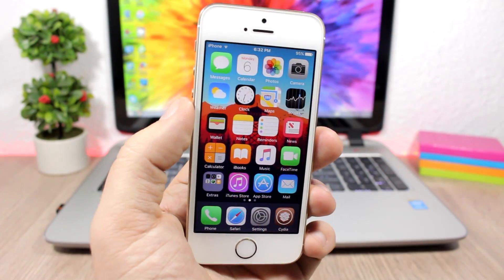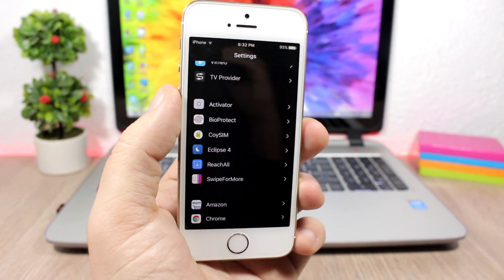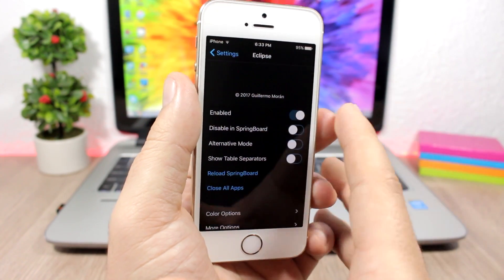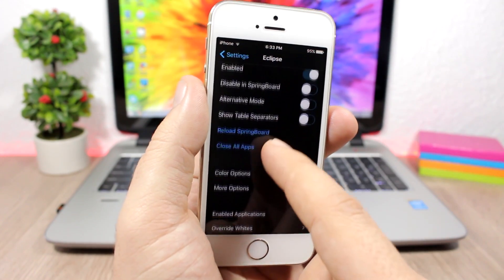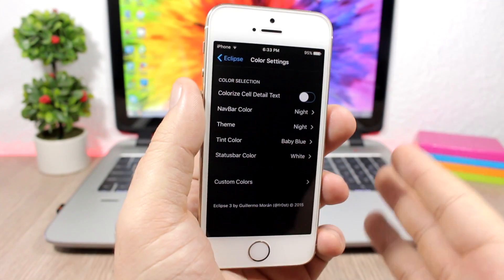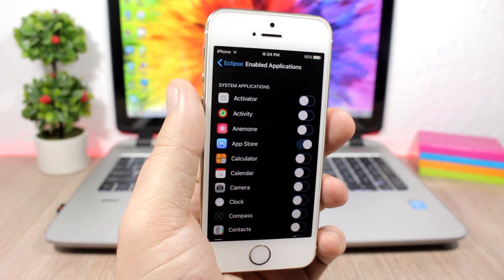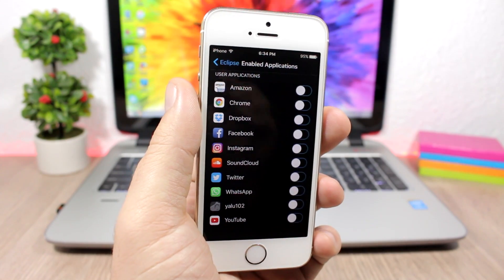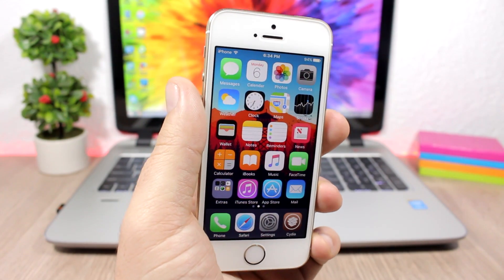Eclipse 4 - iOS 10 - 10.2 Jailbreak Tweak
Eclipse 4 - iOS 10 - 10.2 Jailbreak Tweak brings the dark mode to iOS 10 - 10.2 jailbroken devices.